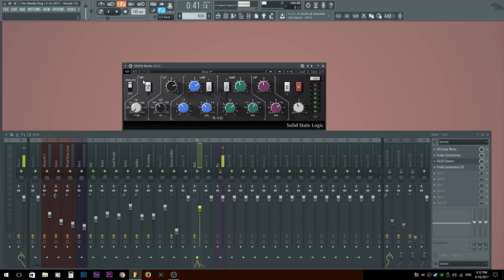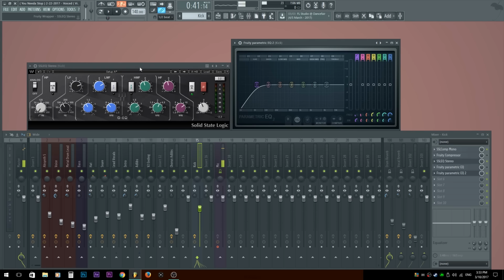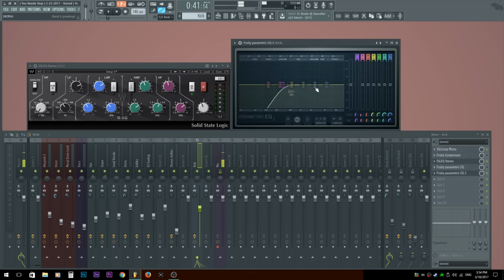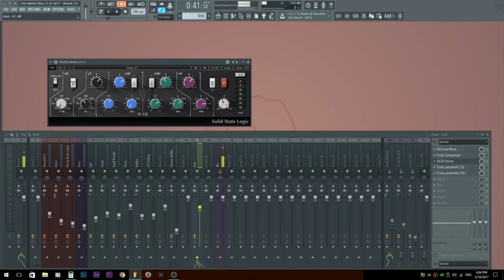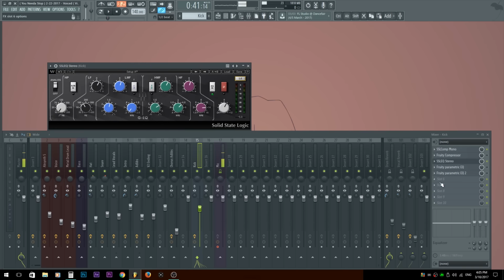Waves SSL Bundle Tutorial - Part 2/3 - Waves SSL EQ